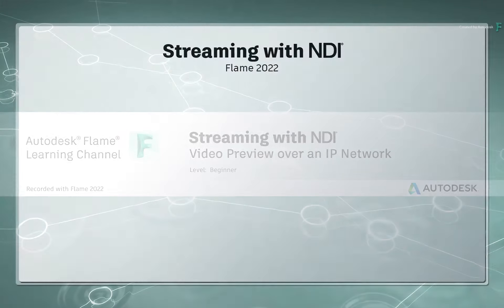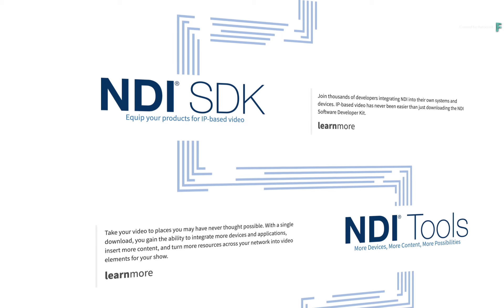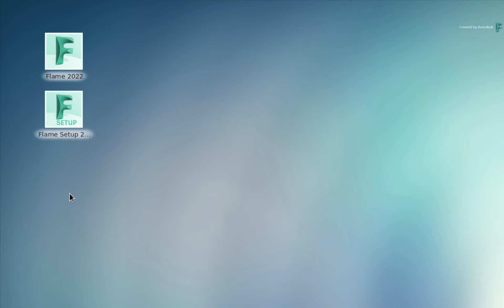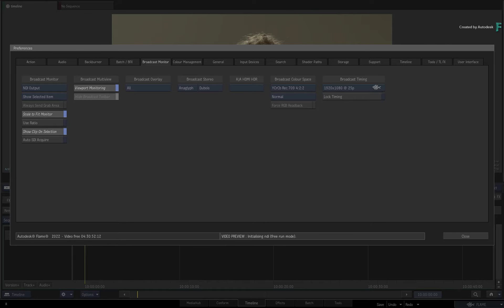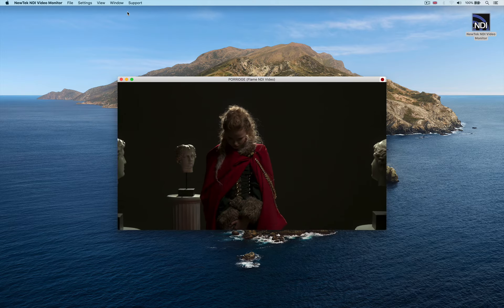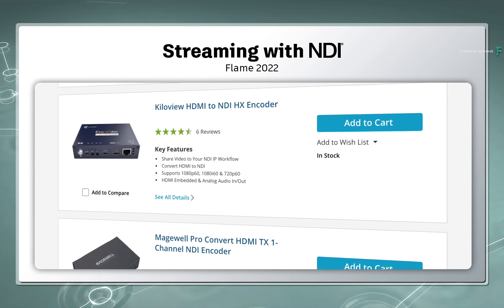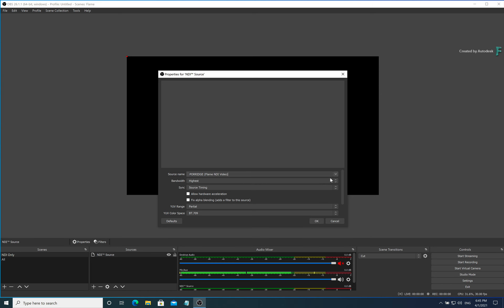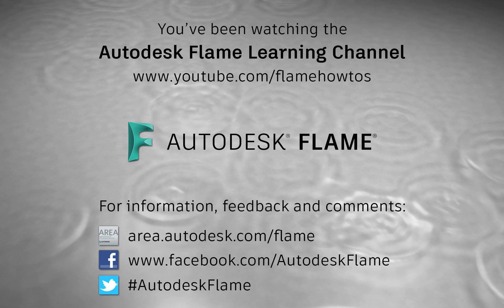Streaming with NDI - Flame 2022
Level: Beginner

In this video, we are going to talk about an exciting new technology in Flame that lets you stream your video and audio outputs without the need for dedicated video hardware.

This is called NDI (NETWORK DEVICE INTERFACE) and it has the potential to simplify workflows within your studio as well as enable remote workflows between you and your clients for an incredible review and approval experience.

So we’ll discuss a bit more about NDI, how to set it up in Flame and how to use it in various workflows such as in the same building and even remote review and approval with your clients!

00:00 - Introduction
00:48 - What is NDI?
01:53 - Setting up NDI in Flame
03:03 - Monitoring Flame via NDI
04:54 - Remote Interactive Flame Sessions